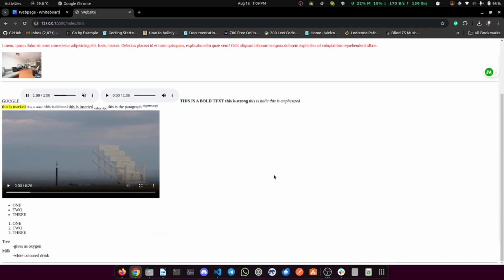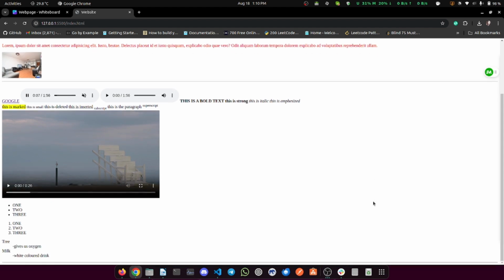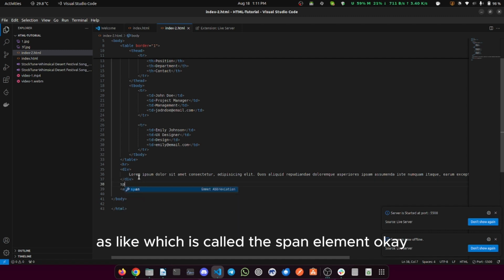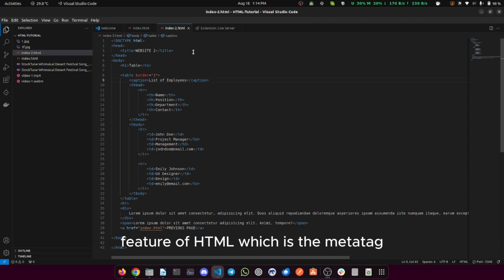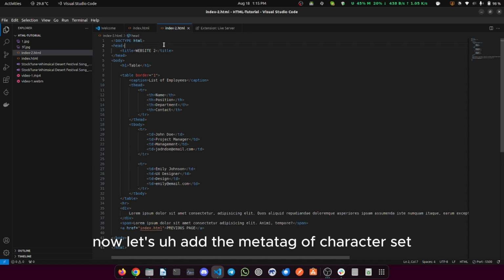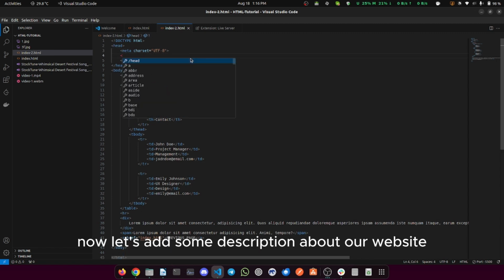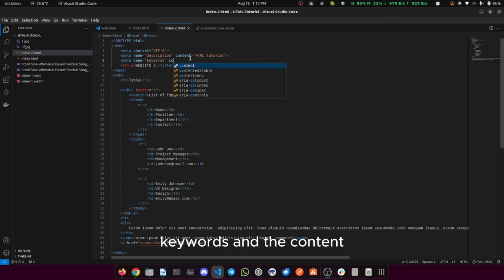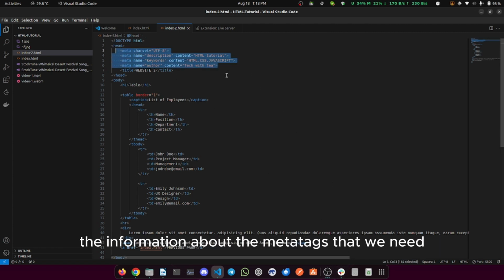How to Use HTML Meta Tags for SEO Success - Part 7 | Tech With Tea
In this video I will show you How to Use HTML Meta Tags for SEO Success.

!tutorial
!tutorial
!tutorial